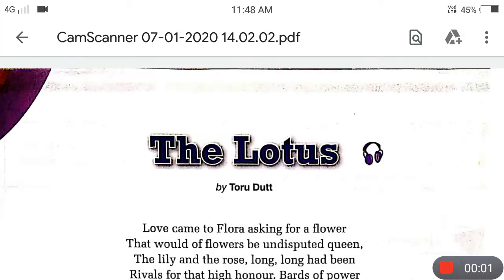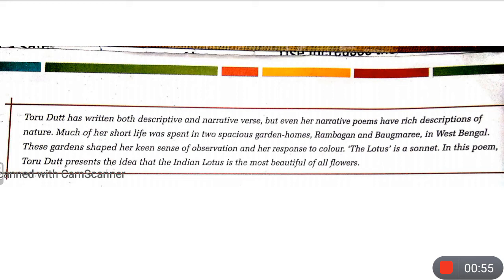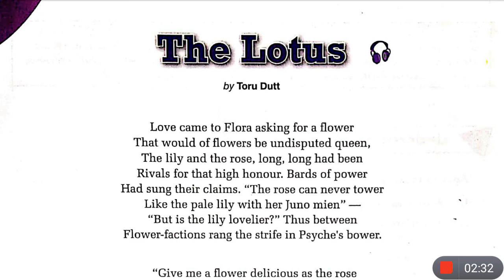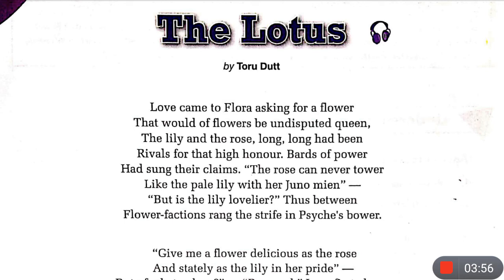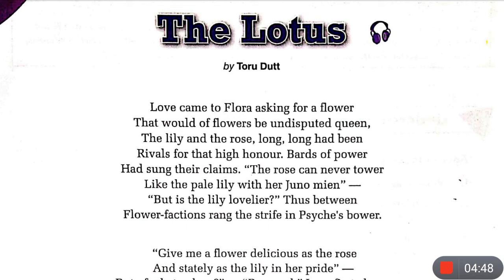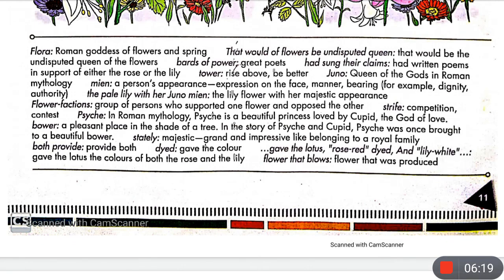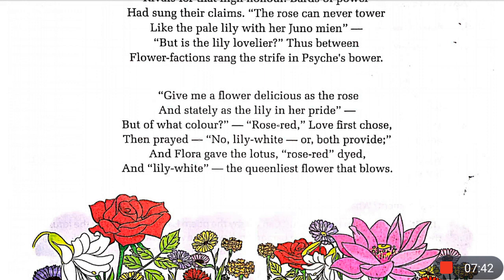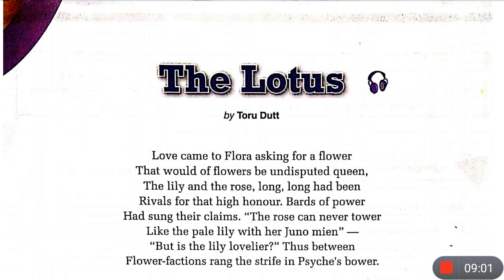The Lotus Poem By Toru Dutt | Gulmohar English Book | For Class 6 CBSE | Hindi Explanation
This is the Hindi explanation of the chapter The Lotus a poem By Toru Dutt from Gulmohar Class 6. I've explained this poem very nicely line by line from English to Hindi for your better than.